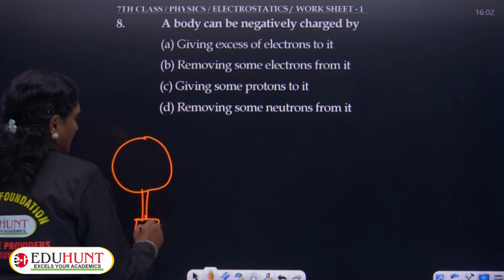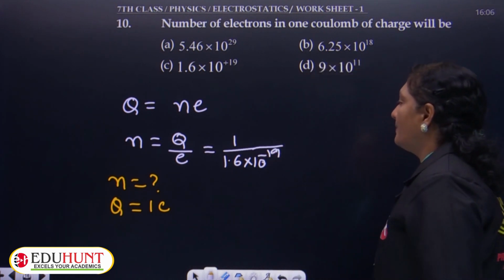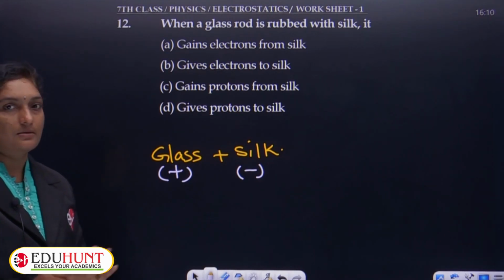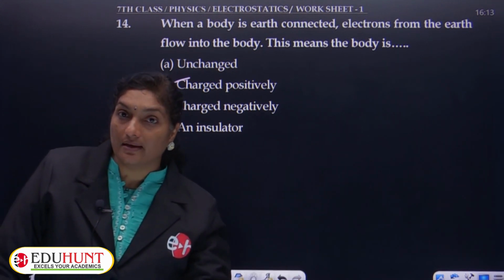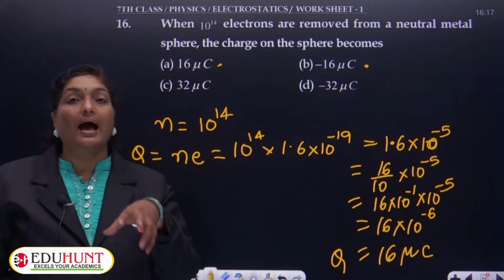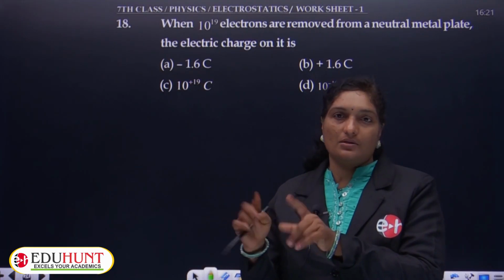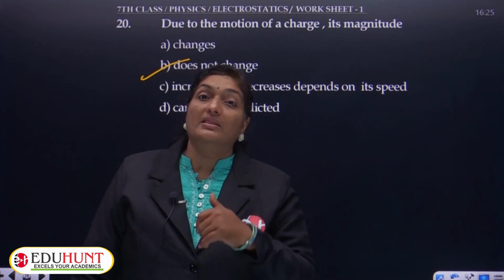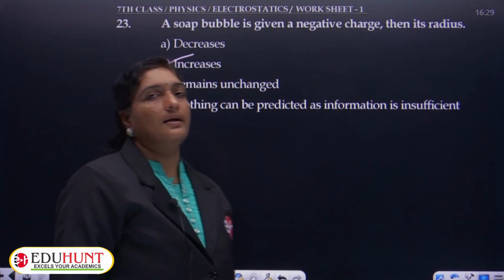09 WORKSHEET 1 Q NO 8 TO 23